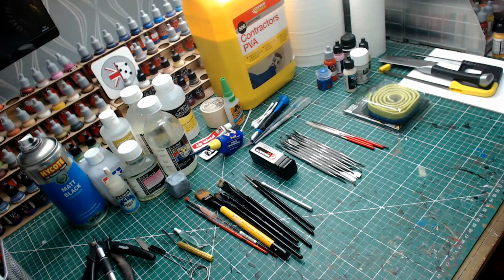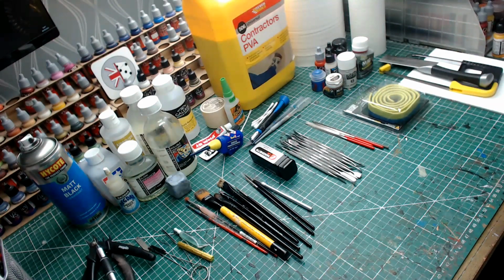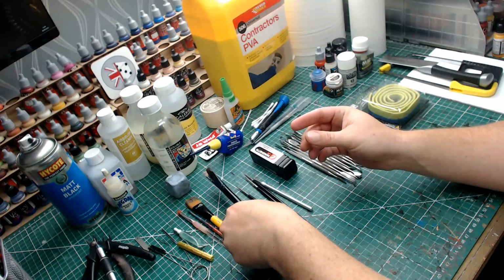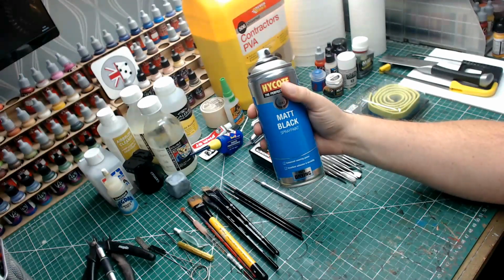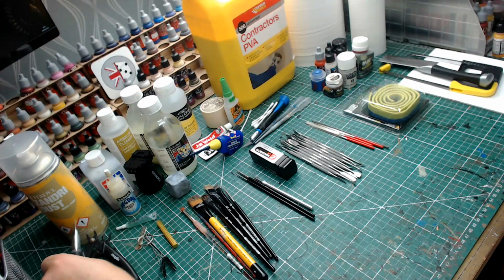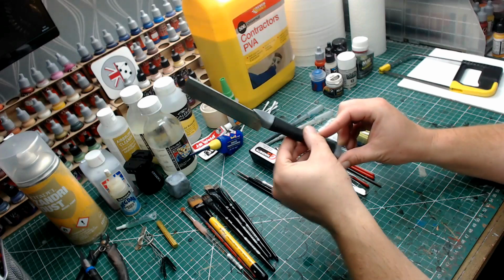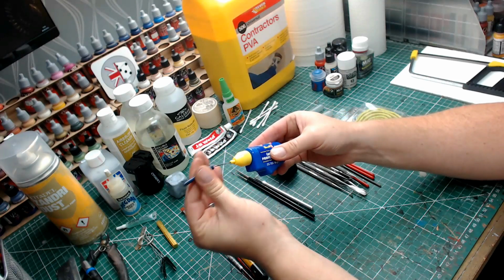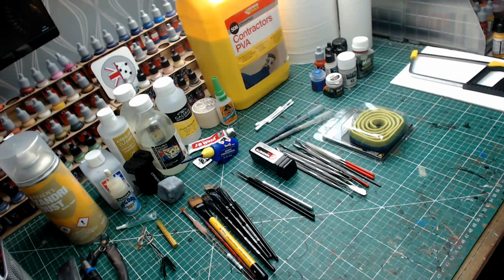Hobby tools, and glues, and anything else useful in assembling miniature models!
Addressing a common question of late - what glue do I use? That, and all my other hobby acquired tools and equipment in one handy video for you!